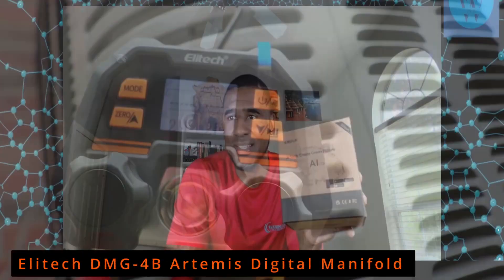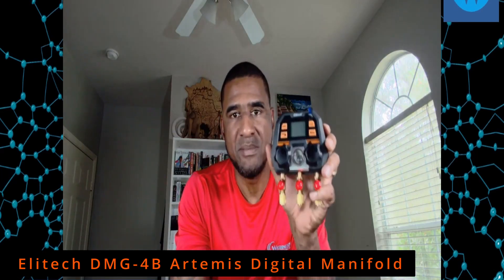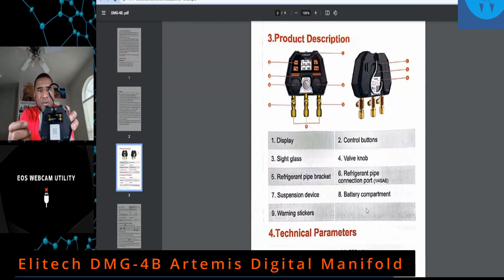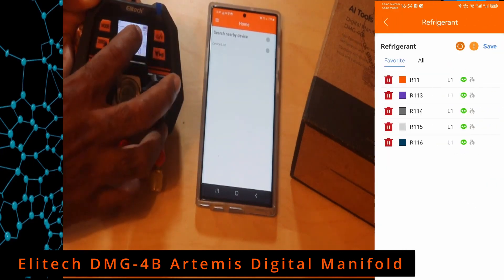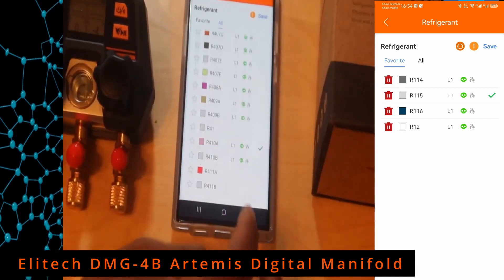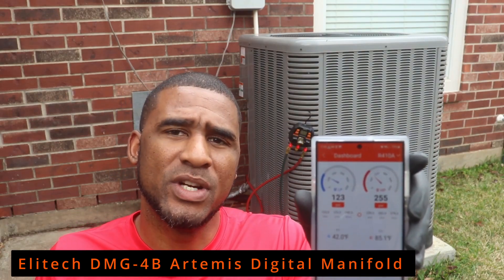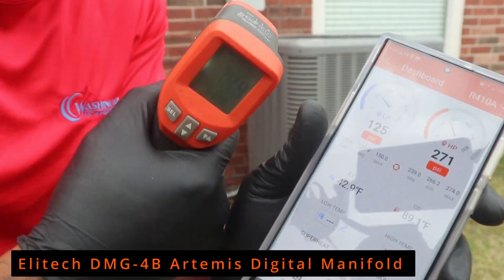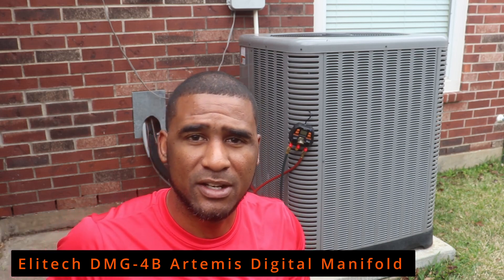Elitech Digital Manifold Gauge App Control AC Gauges, ARTEMIS, DMG-4B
Check out the all-new Artemis DMG-4B Elitech Digital Manifold Gauge with App Control for AC Gauges!

A Special Thanks to @WWHVAC for the video and feedback about Artemis.

Artemis will allow you to easily monitor and control your HVAC system right from your smartphone. With precise readings and real-time data, you can optimize your system's performance and save energy.